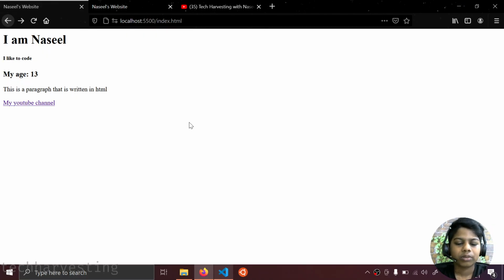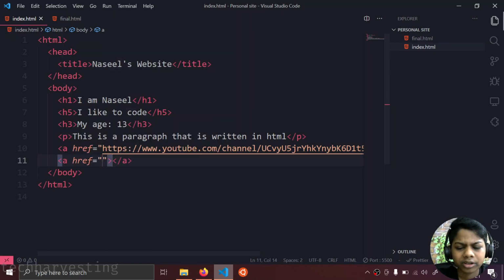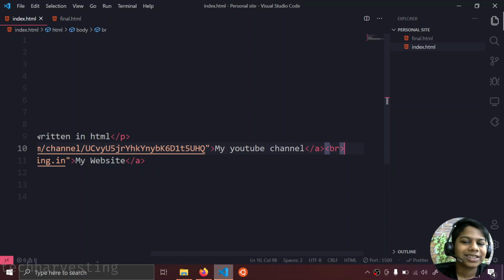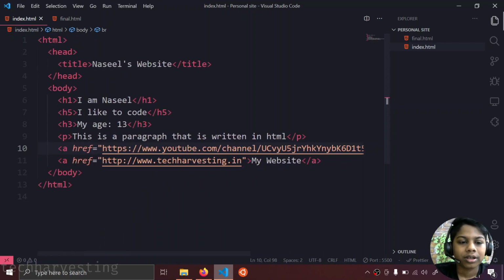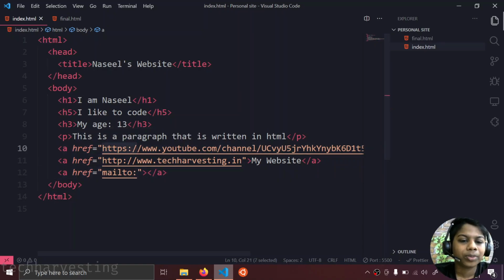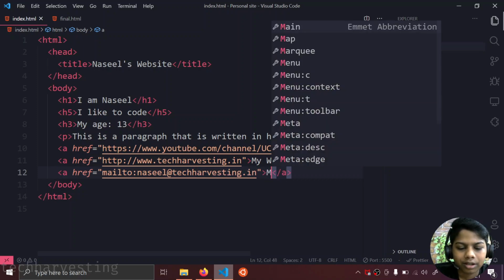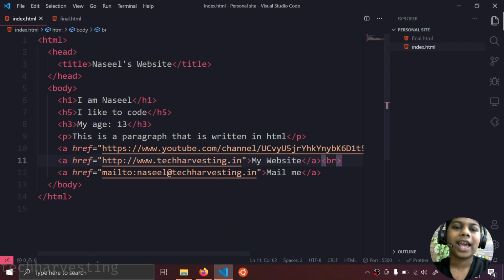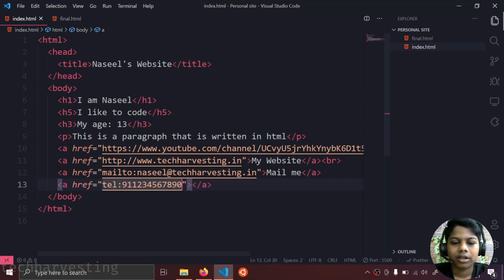HTML for beginners Part 3 | Links and Anchor tags| Tech Harvesting with Naseel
Hey Friends!

In this video,we learn and explore about the anchor tag and the br tag

The br tag is used for inserting line breaks.